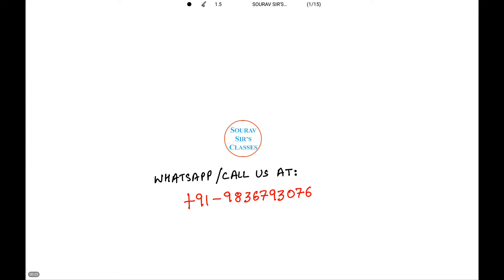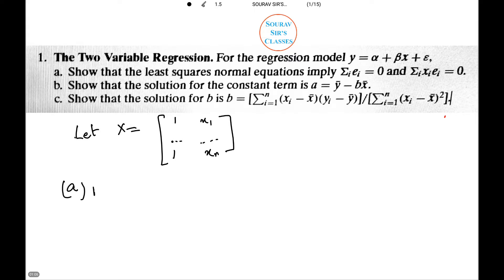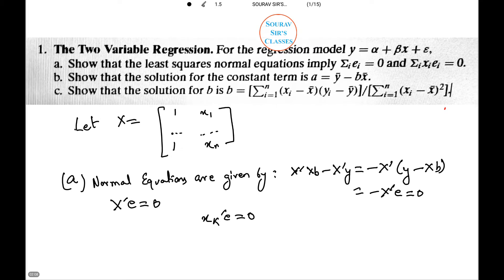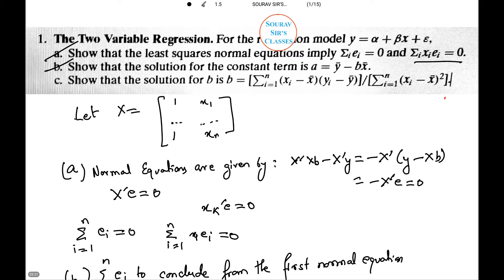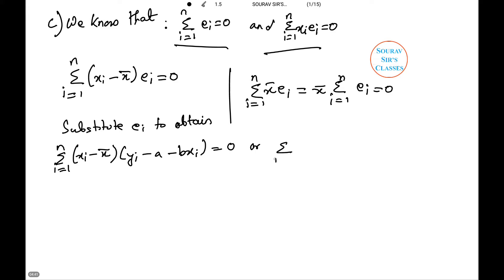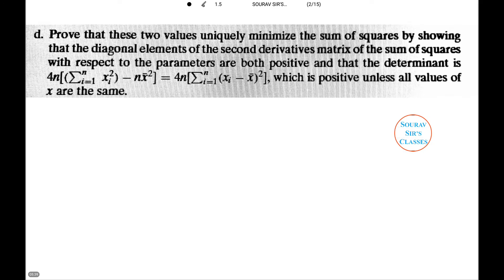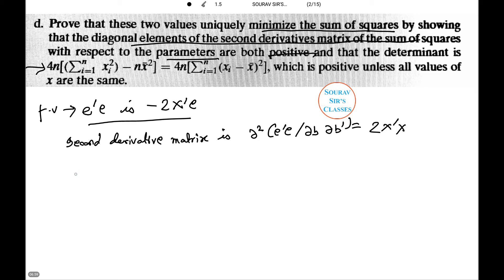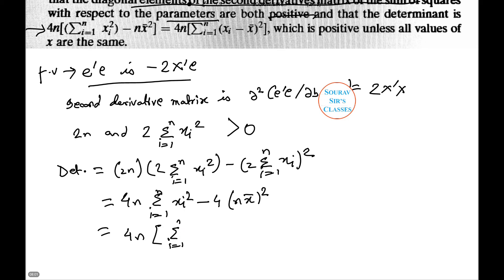Econometrics regression model two variable regression study material+online lectures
econometrics analysis,
econometrics basic concepts,
econometrics bsc,
econometrics by example,
econometrics consistent,
econometrics course online,
econometrics data analysis,
econometrics definition,
econometrics difference in difference,
econometrics efficiency,
econometrics error correction model,
econometrics example,
econometrics for beginners,
econometrics for finance,
econometrics full course,
econometrics gujarati,
econometrics gujarati solutions,
econometrics harvard,
econometrics instrumental variables,
econometrics introduction,
econometrics khan academy,
econometrics mark thoma,
econometrics mit,
william greene econometrics
two variable linear regression model,
two variable regression,
two variable regression analysis,
two variable regression formula,
two variable regression model,
two variable regression model the problem of estimation
binary logistic regression model,
bivariate regression model,
dynamic regression model,
linear regression model,
linear regression model excel,
log linear regression model,
logistic regression model,
model checking linear regression r,
multiple linear regression model,
multiple regression model building,
multivariate regression model,
negative binomial regression model,
non linear regression model,
non linear regression model in r,
panel data regression model,
quadratic regression model,
regression model coefficients,
regression model confidence interval,
regression model elasticity,
regression model example,
regression model explanation,
regression model in python,
regression model in spss,
regression model least squares,
regression model stata,
regression model statistics,
simple linear regression model